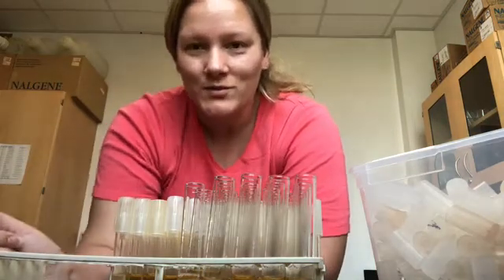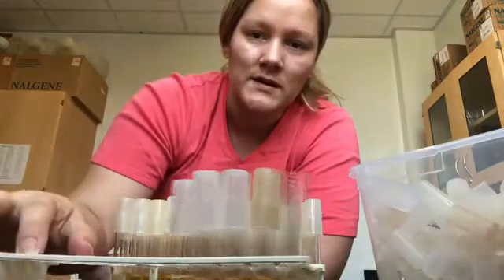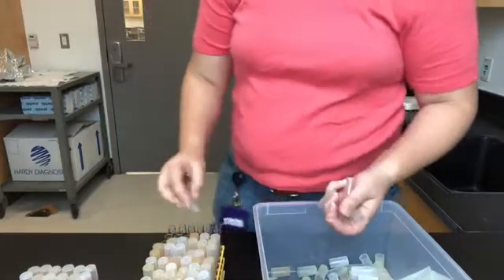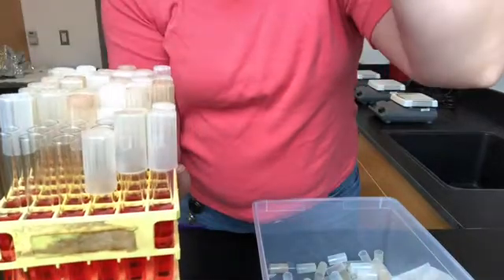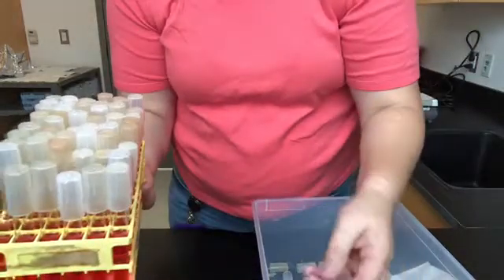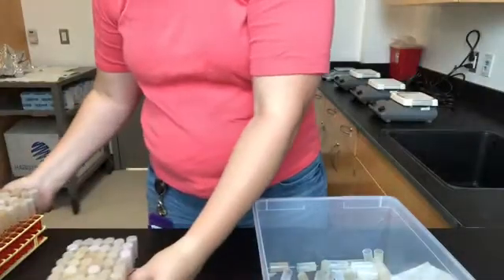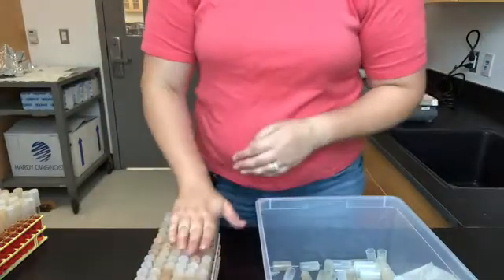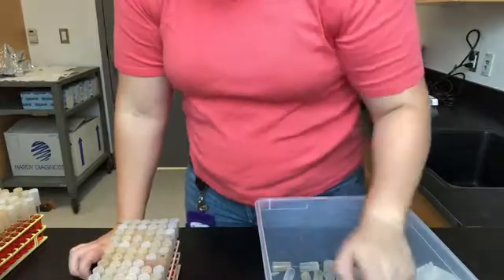How to cap test tubes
Quick 20 seconds guide at beginning of video on how to cap test tubes with test tube caps